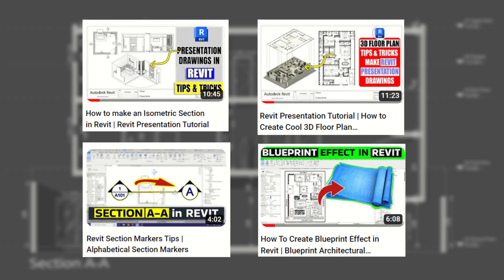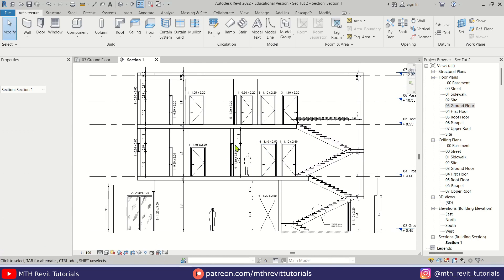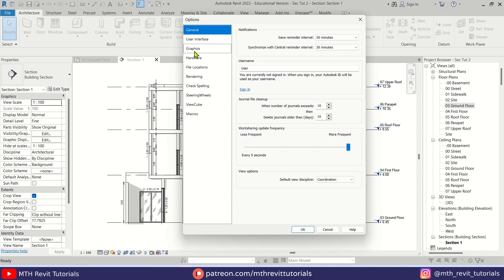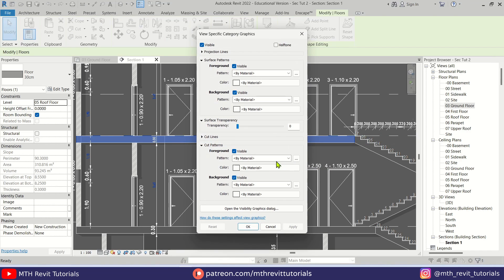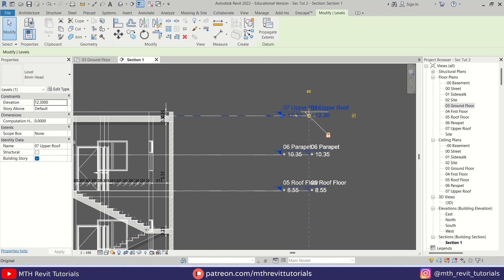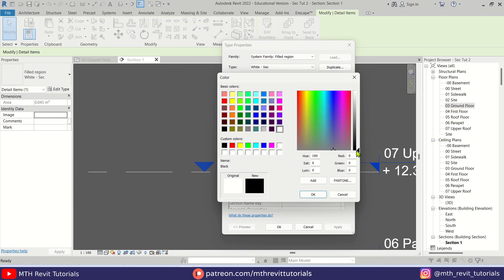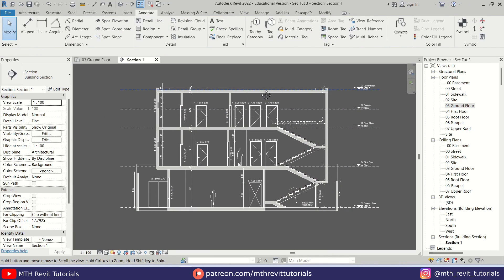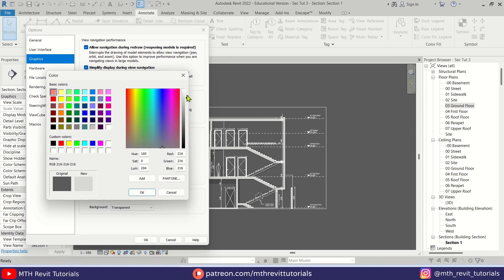Section Presentation Drawing in Revit QUICK & EASY | No Photoshop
In this Revit tutorial, I will show you how to create cool looking section presentation drawings in Revit without using Photoshop or Illustrator. You don't need to have any previous Revit knowledge to be able to follow this tutorial. Check out the link below to get more details about this project.

Presentation Drawing in Revit
Revit Section Presentation
Tags in Revit Tutorial